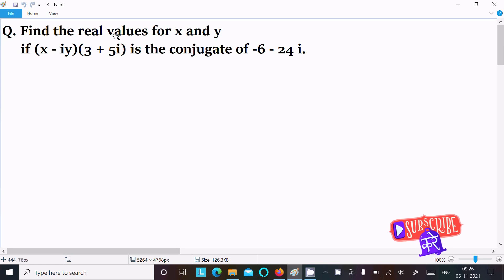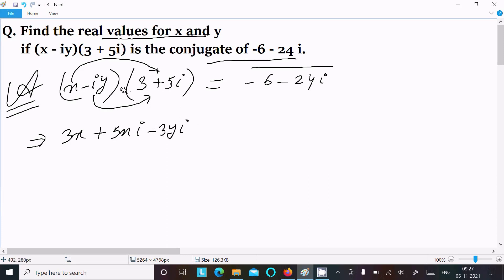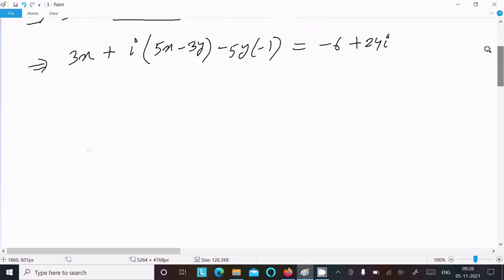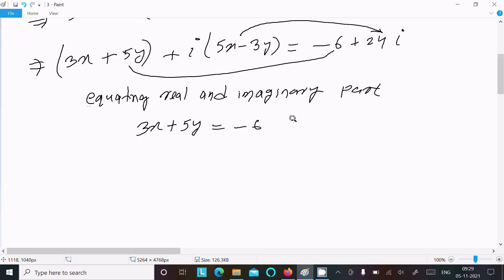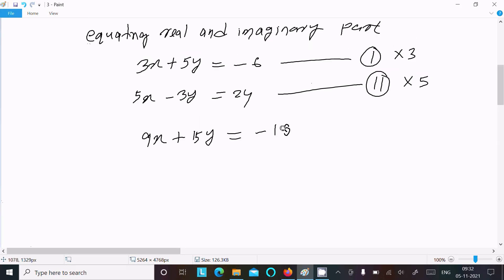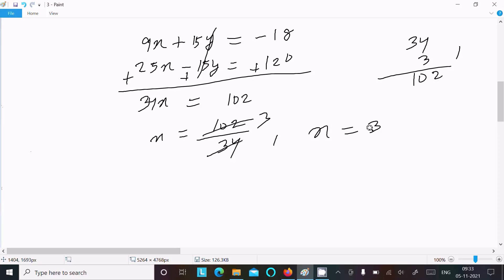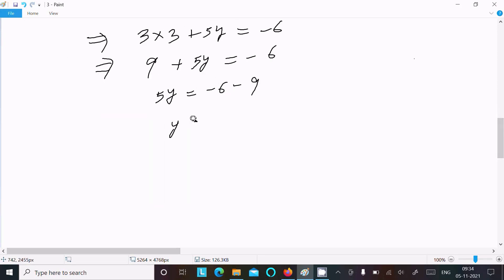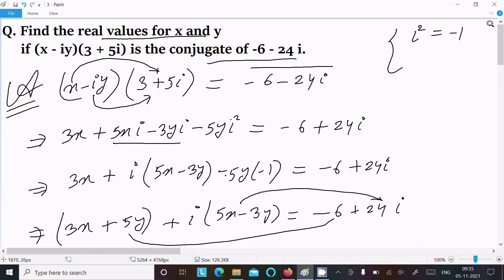Find real values of x and y for which (x - iy)(3 + 5i) is conjugate of (-6 - 24i)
find x and y for which (x - iy)(3 + 5i) is conjugate of (-6 - 24i)
find the real values of x and y for which (x-iy)(3+5i)is the conjugate of (-6-24i)
Find the real numbers x and y if (x – iy) (3 + 5i) is the conjugate of –6 – 24i.